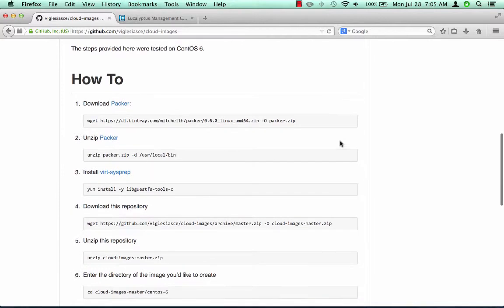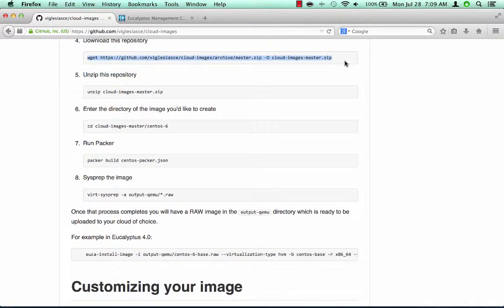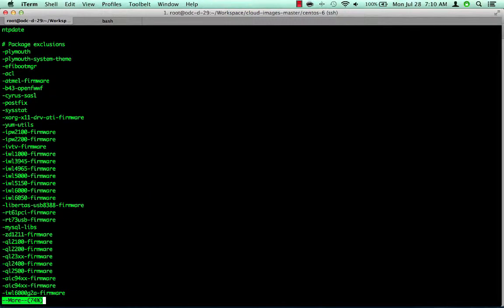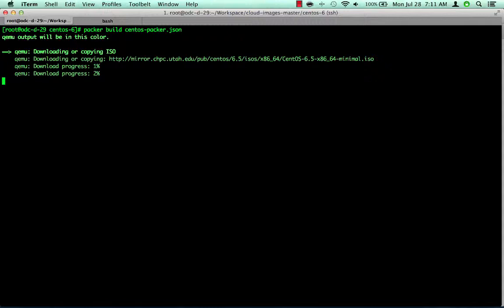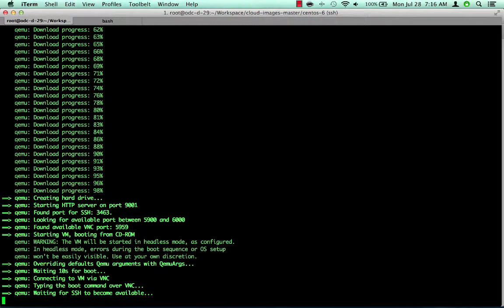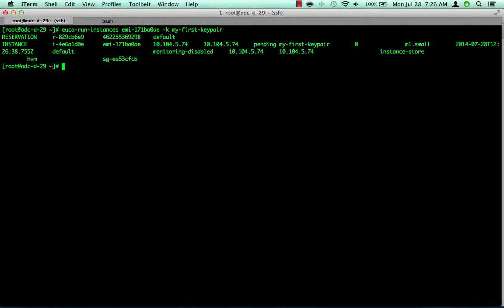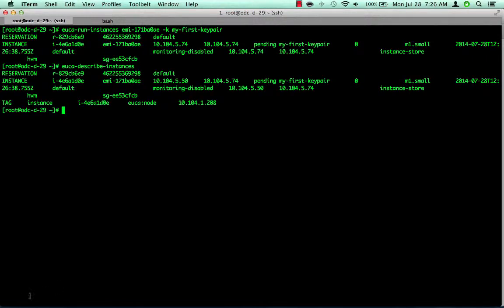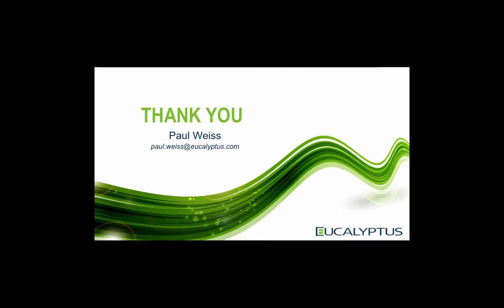Eucalyptus 4.0 Video Series - Build your own Eucalyptus Cloud Images using Packer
In this video we will show how to use packer.io to build a Eucalyptus instance backed image from the Linux distro's ISO